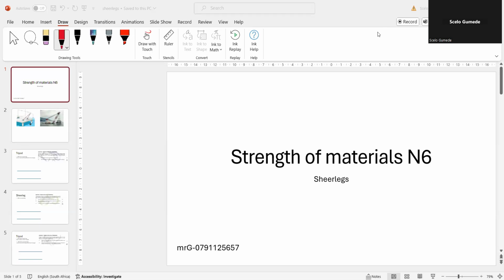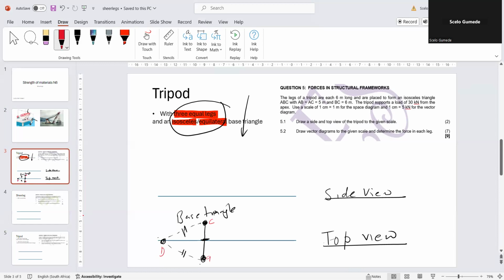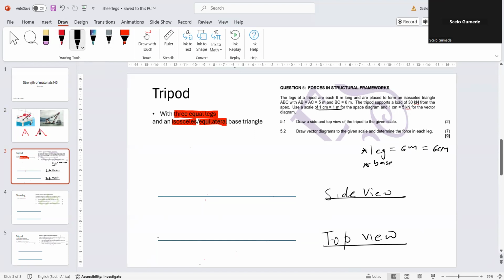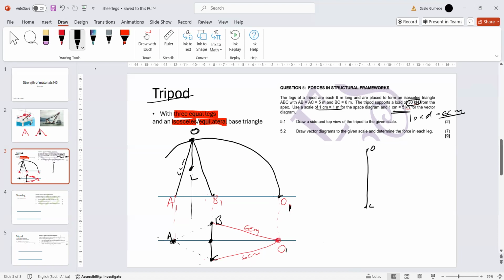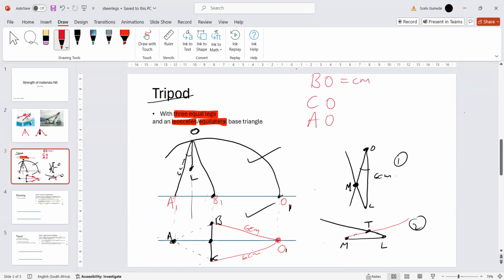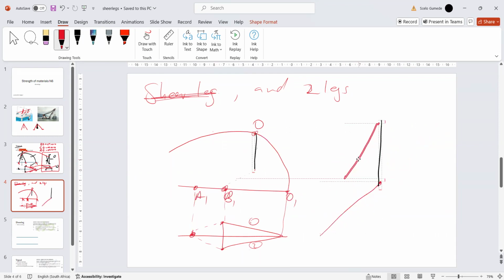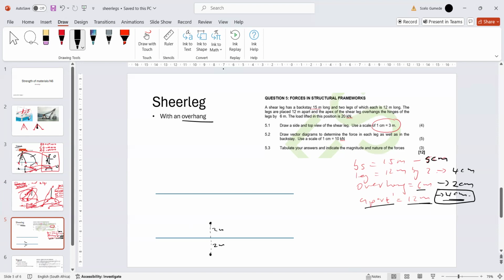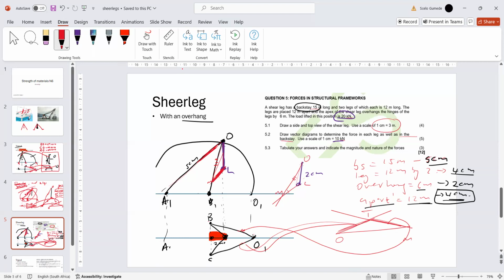STRENGTH OF MATERIALS N6 TRIPOD AND SHEERLEGS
TRIPOD AND SHEERLEGS DRAWINGS AND CALCULATIONS